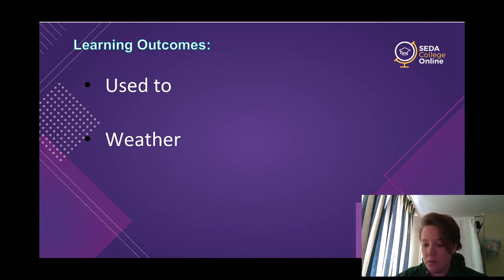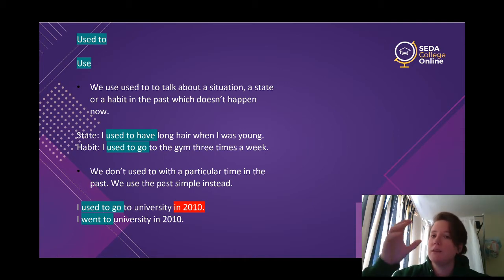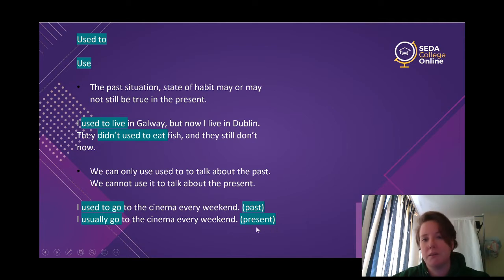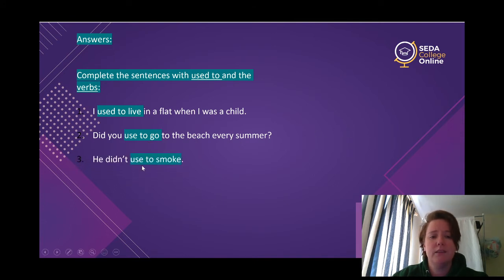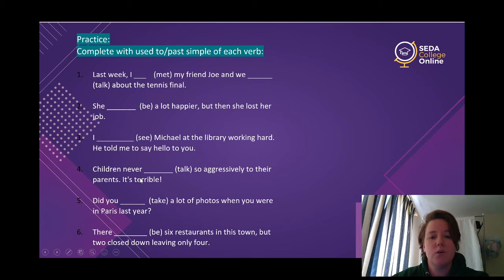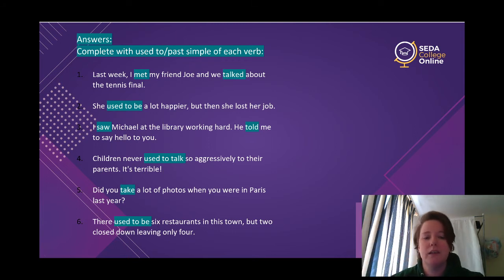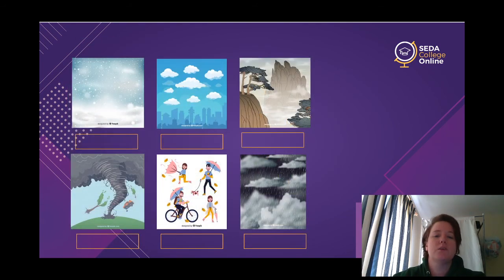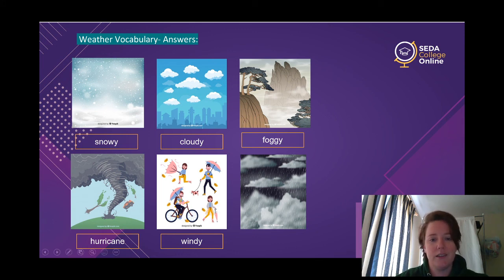SEDA College Live - Pre-Intermediate 27/04